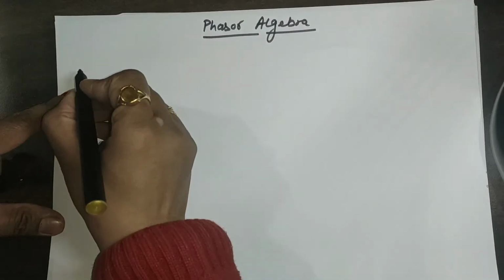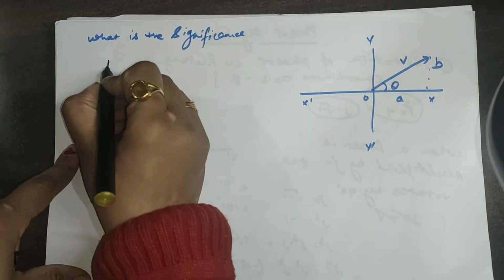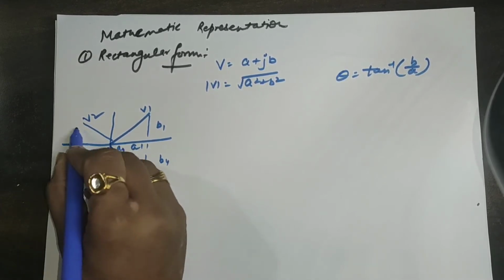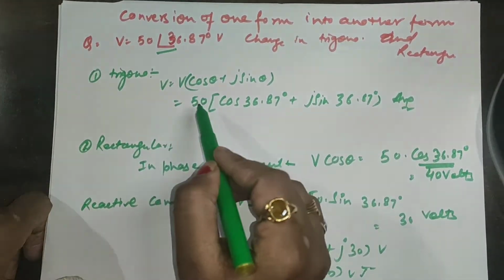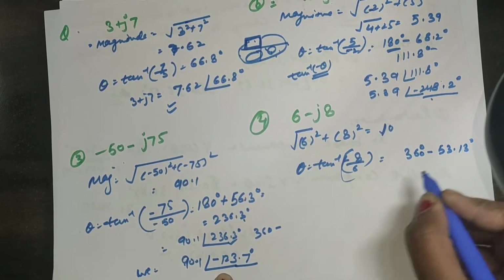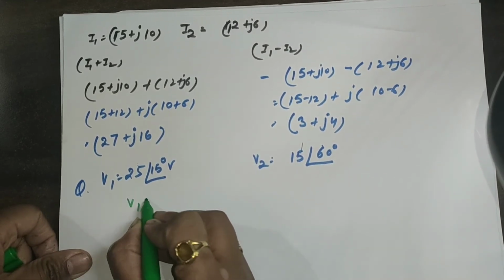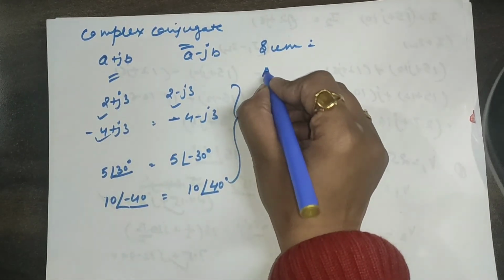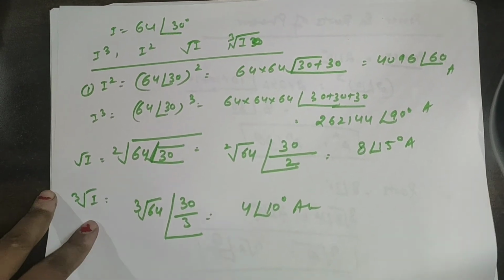L46 Phasor Algebra and phasor mathematics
Phasor Diagrams and Phasor Algebra. ... Basically a rotating vector, simply called a “Phasor” is a scaled line whose length represents an AC quantity that has both magnitude (“peak amplitude”) and direction (“phase”) which is “frozen” at some point in time.